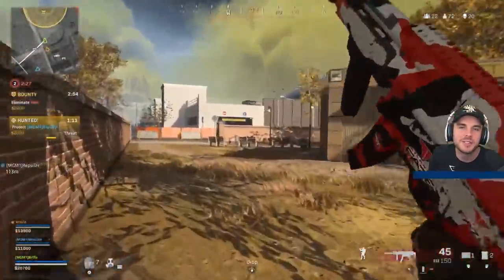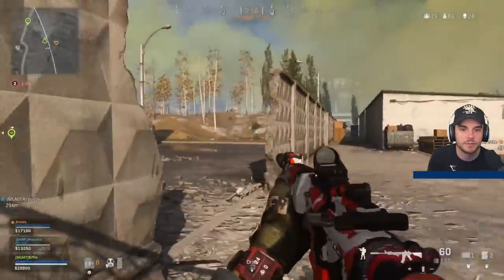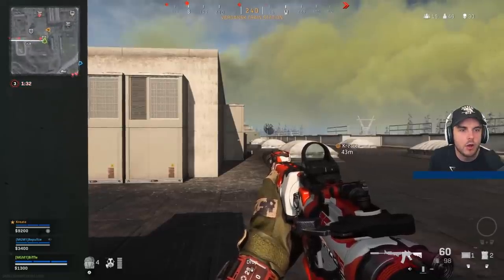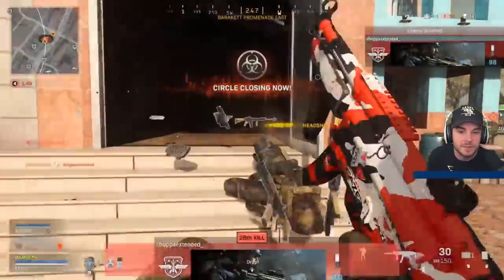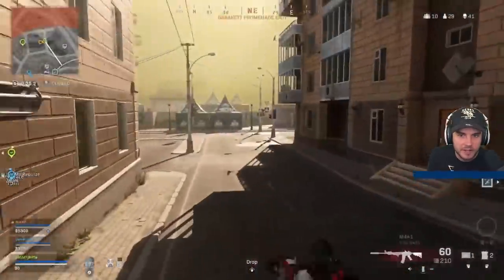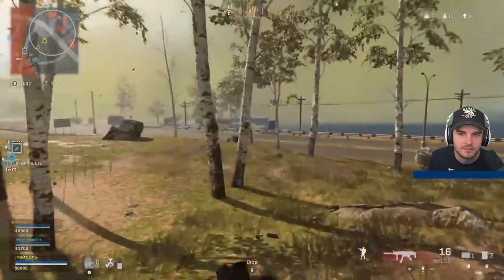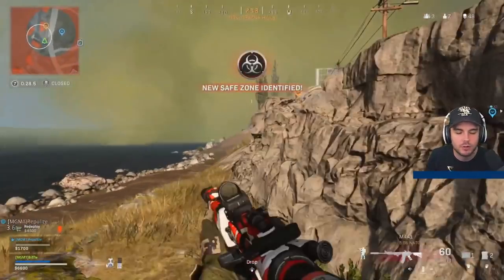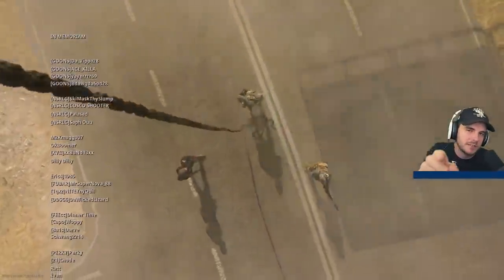Warzone: How to get BETTER at END GAME - 54 Solo Kills! (Modern Warfare Warzone Tips)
In this episode of Benny's bootcamp we take a look at Biffle's gameplay on how to do better at end game. Giving you tips and tricks to improve your gameplay along with seeing one of the highest individual kill games in Warzone!